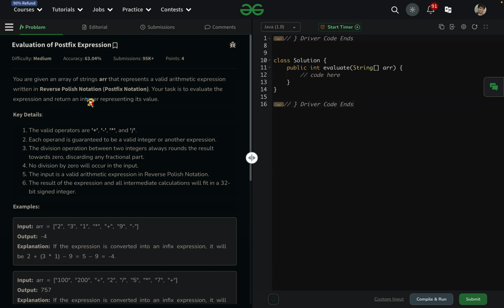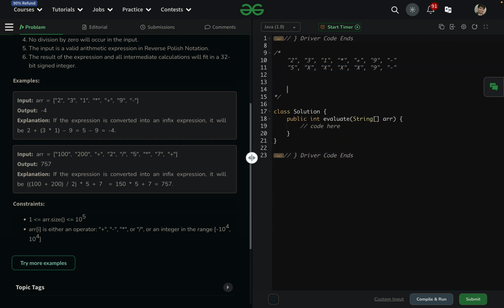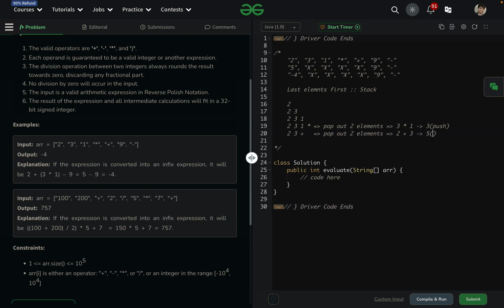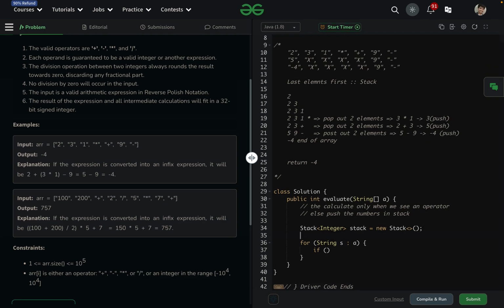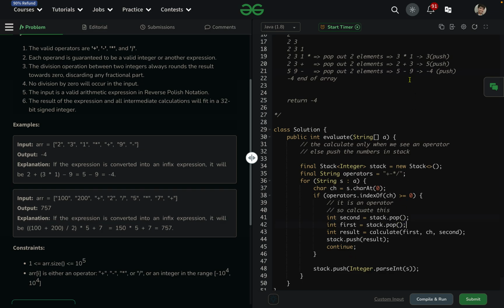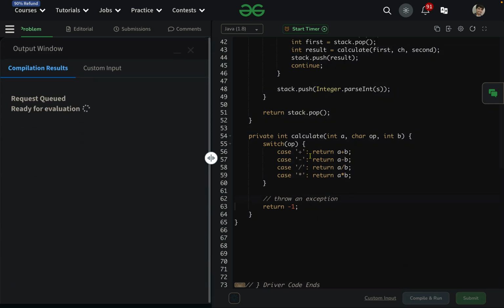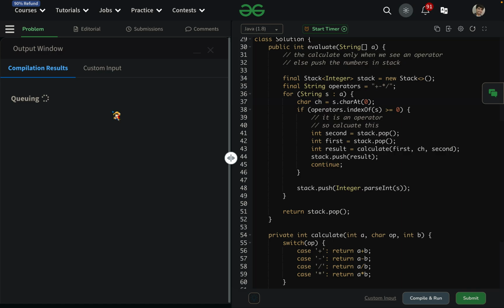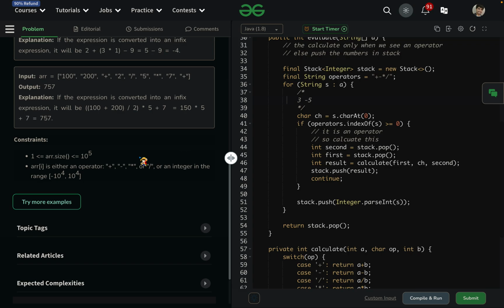Evaluation of Postfix Expression | 3 Step Simple Solution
Here is the best and simple 3 step solution and explanation what went wrong with straight forward approach, and why you should not use it. This question is the basis on how the compilers evaluate any operational statement.